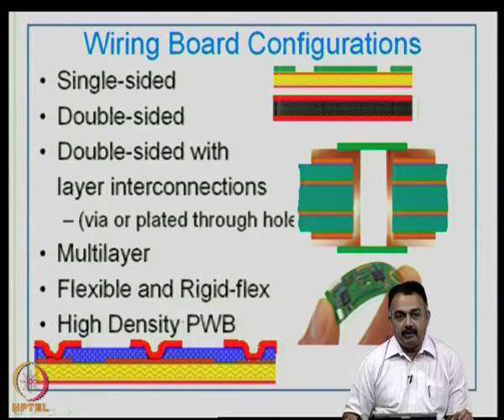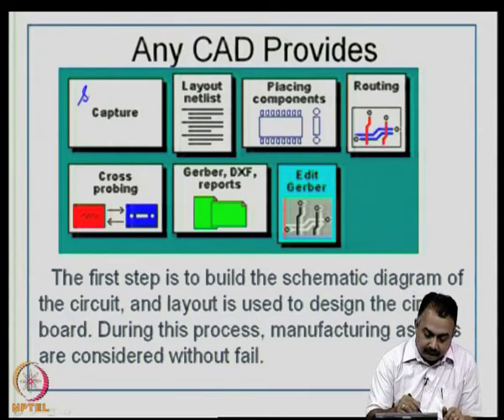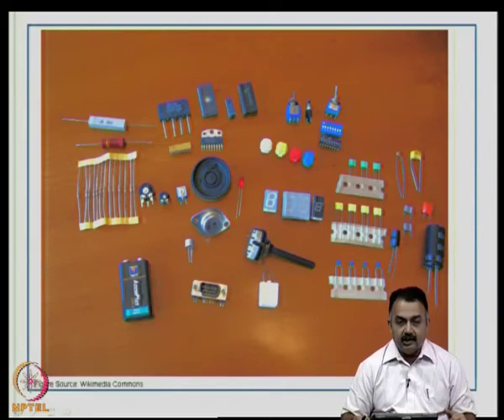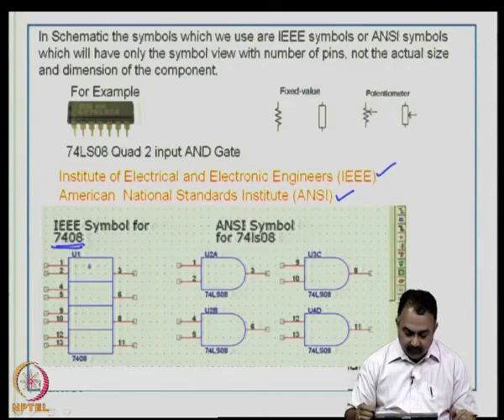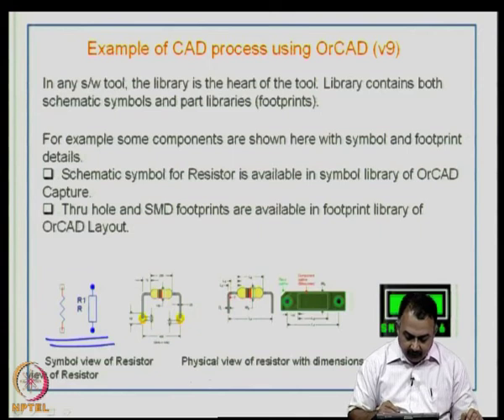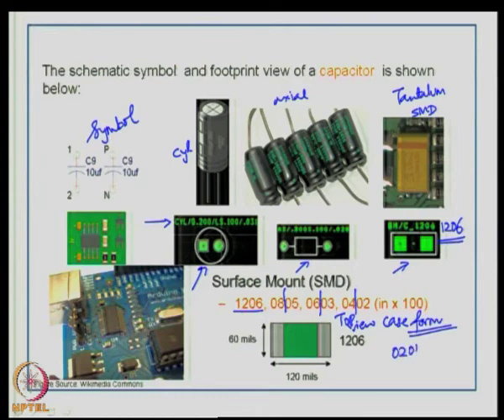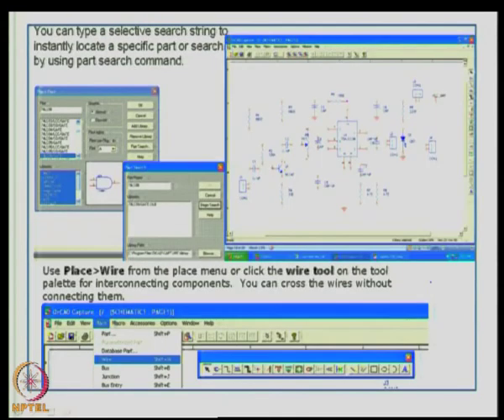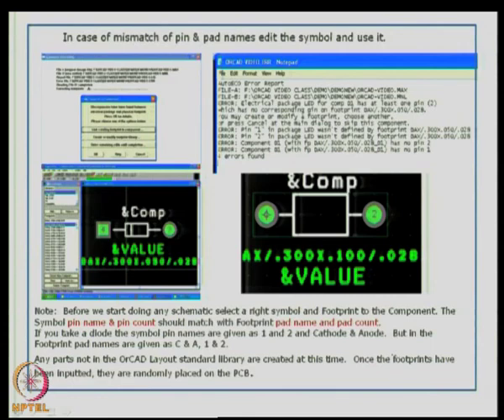Mod-05 Lec-21 Design Flow considerations; Beginning a circuit design with schematic work